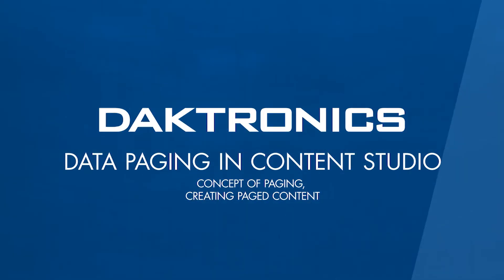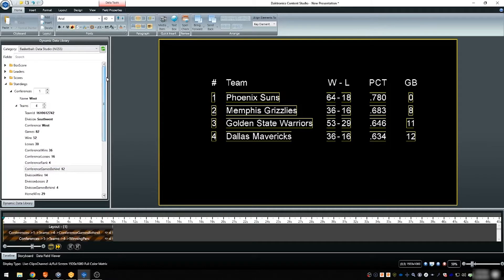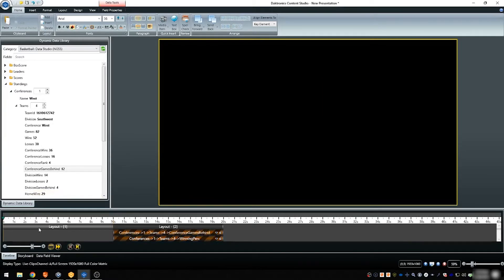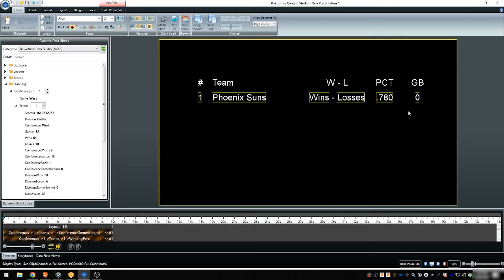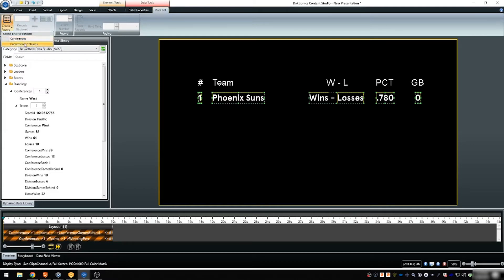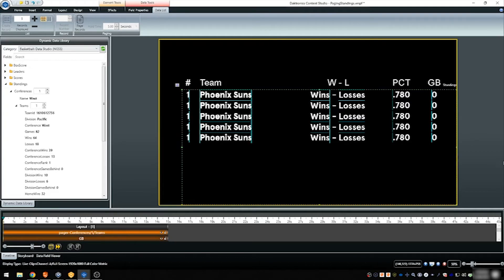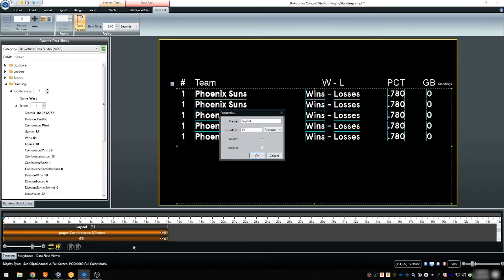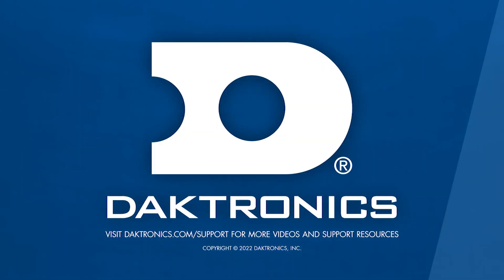Content Studio: Data Paging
Tutorial for creating a paged data presentation in Content Studio. The data paging feature requires Display Studio v3.0 or higher and a Data Source using JSON or Excel formats configured in Daktronics Data Studio.